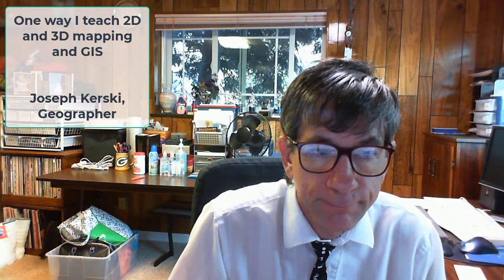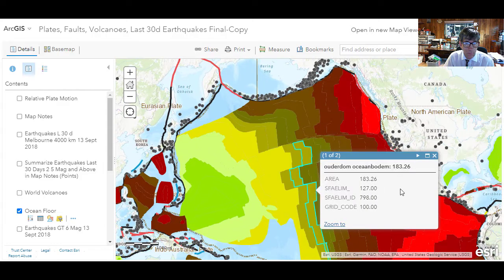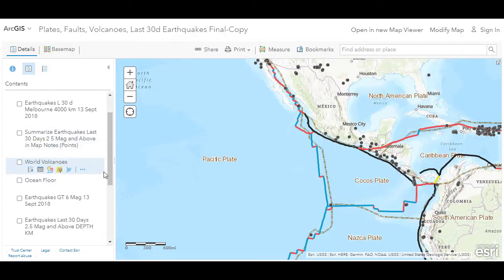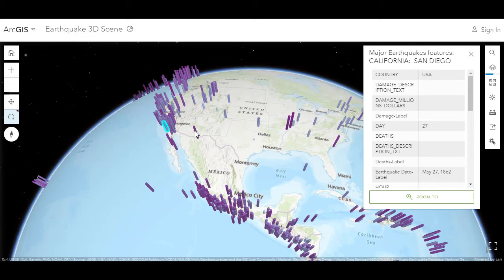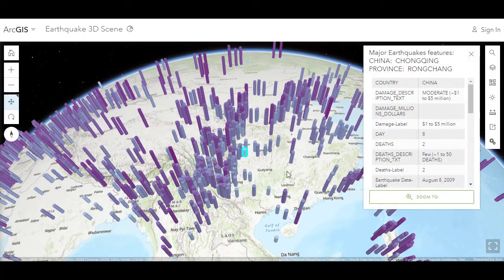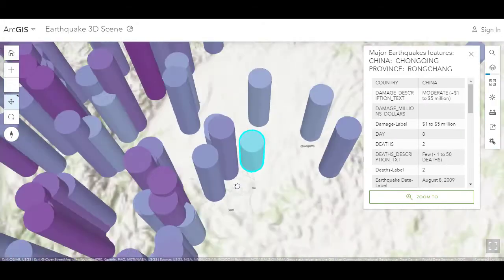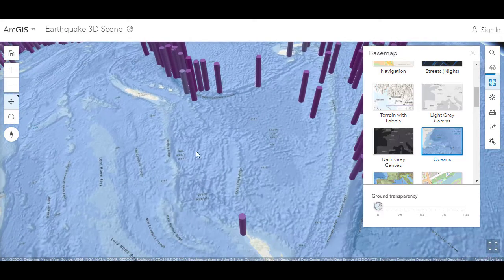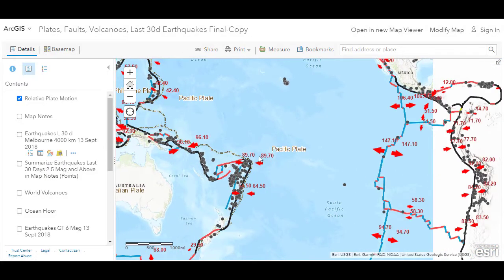One way I teach 2D and 3D GIS with Plate Tectonics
One way I teach 2D and 3D GIS with Plate Tectonics in ArcGIS Online and the 3D scene viewer